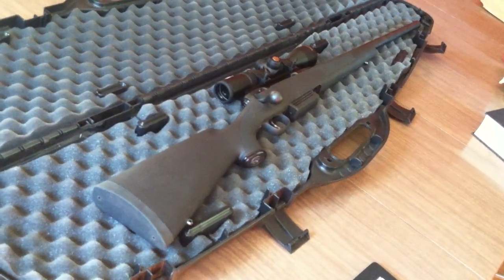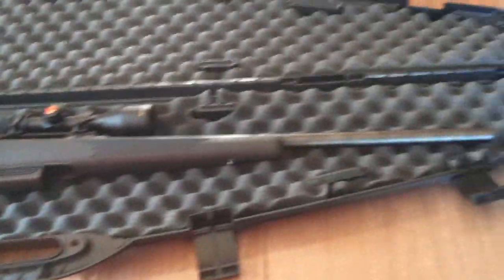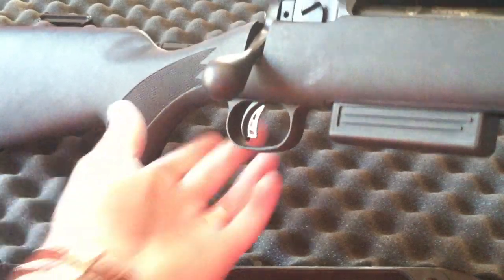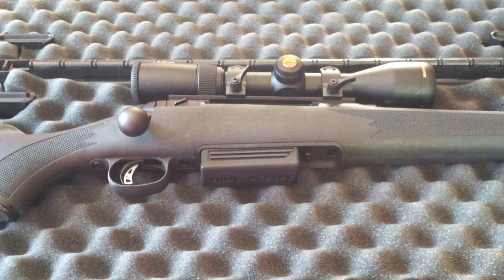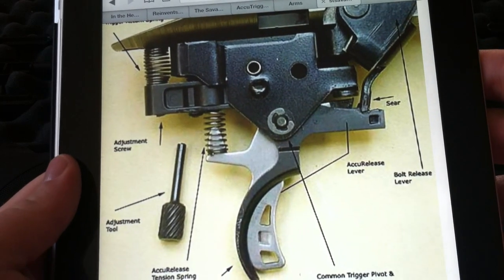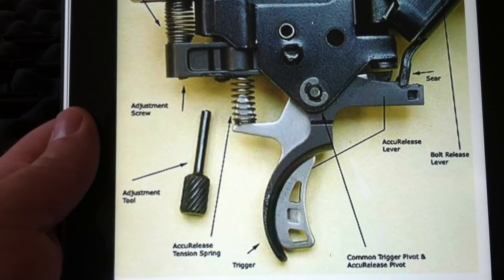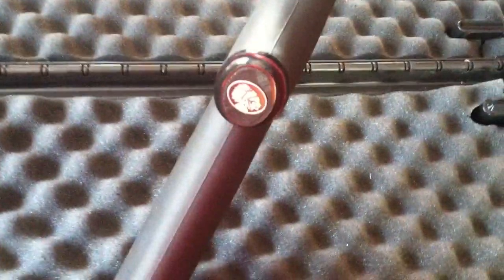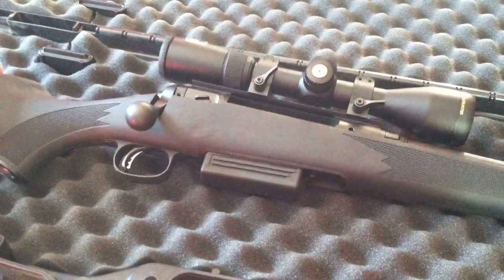Review: Savage 220 20 Gauge Slug Shotgun "State of the Art Deer Hunter"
Key Features
    Dependable Savage 110 Action
    Super-Fast Locktime
    Adjustable AccuTrigger
    Free-Floated Slug Barrel
    Recoil Pad & Sling Swivel Studs Included